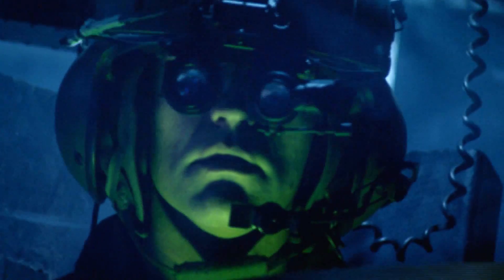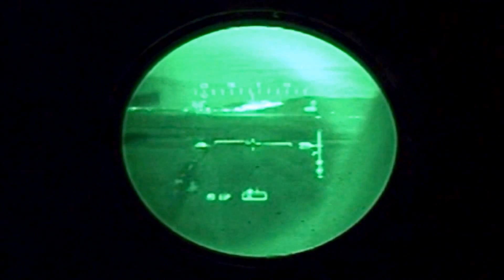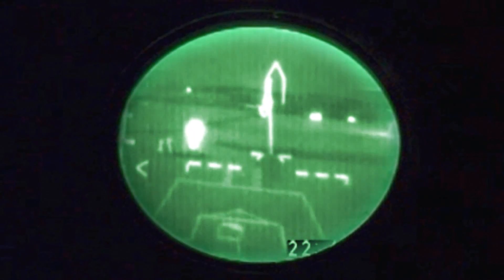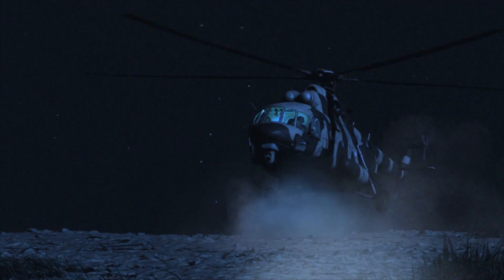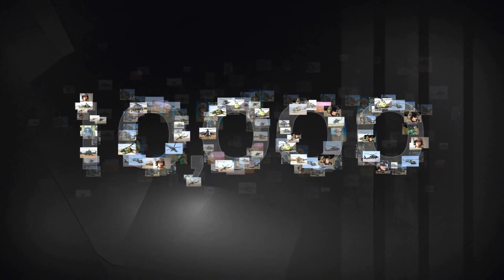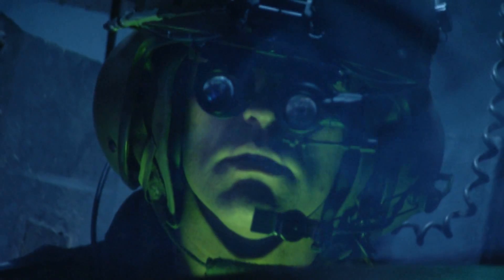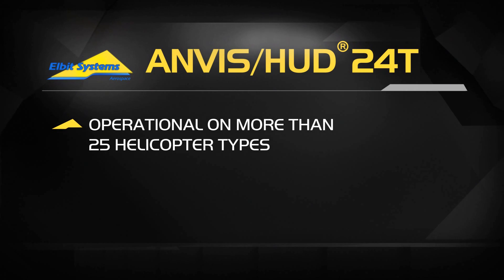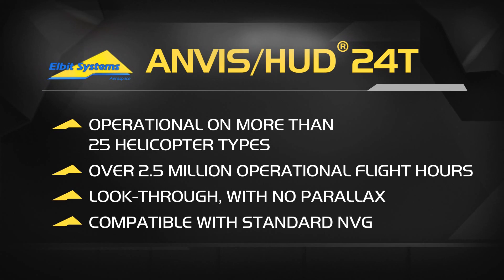Elbit Systems / ANVIS/HUD™24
The new-generation ANVIS/HUD®24 features enhanced situational awareness including Line-Of-Sight technology for improved mission effectiveness. Elbit Systems introduces its next-generation ANVIS/HUD®24 system designed to provide enhanced day/night situational awareness and increased survivability

The new ANVIS/HUD®24 combines the legacy ANVIS/HUD® helmet mounted
,display with innovative Line-Of-Sight (LOS) technology and Day HUD capabilities
.enhancing crew coordination while facilitating the operation of the helicopters’ systems